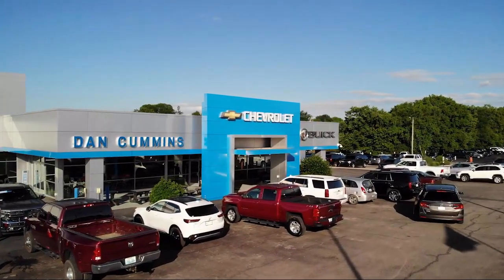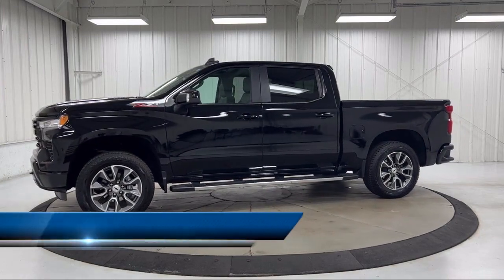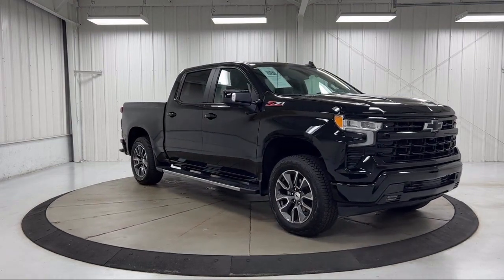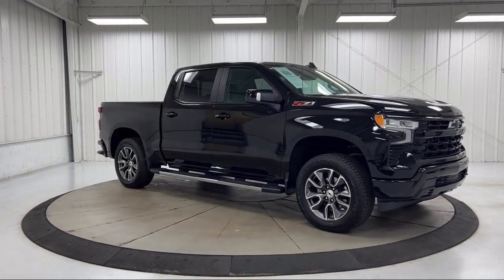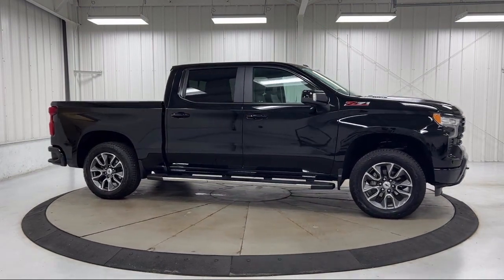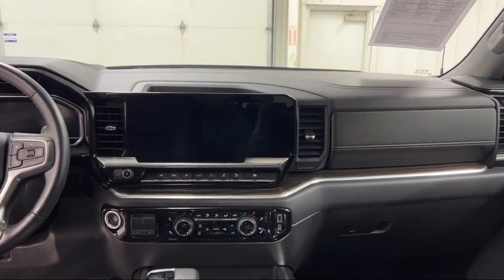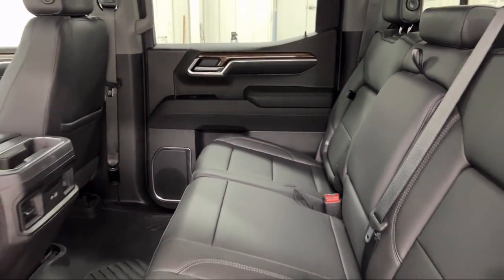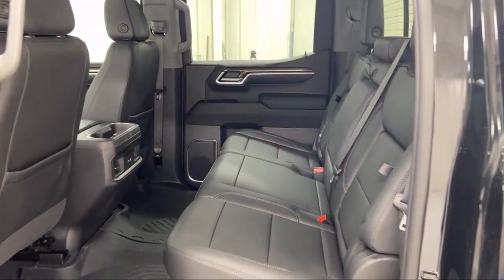2022 Chevrolet Silverado 1500 RST Crew Cab Paris Lexington Winchester Nicholasville Louisville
2022 Chevrolet Silverado 1500 RST Crew Cab Stock Number: 56907 Vin:3GCUDEET5NG521160.
1020 M L K Jr Blvd